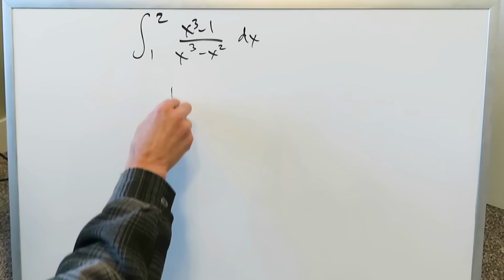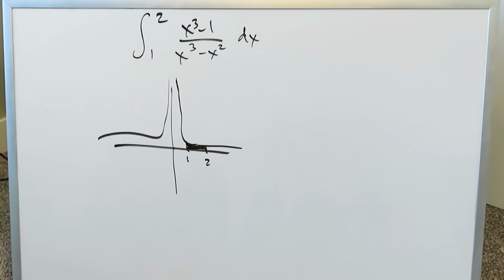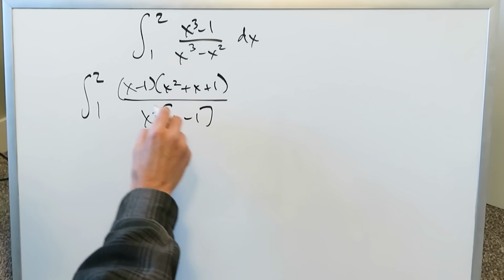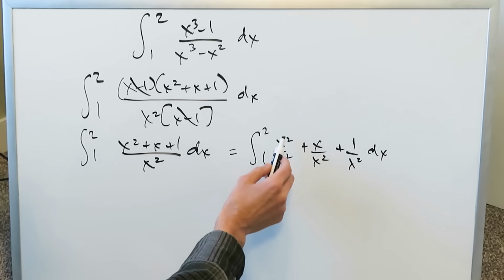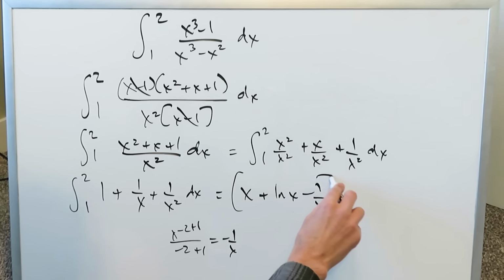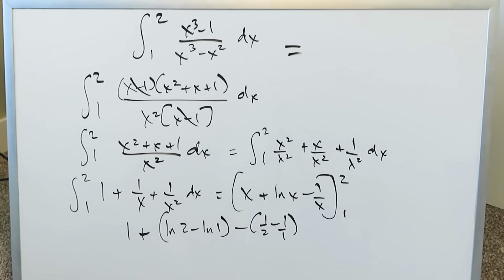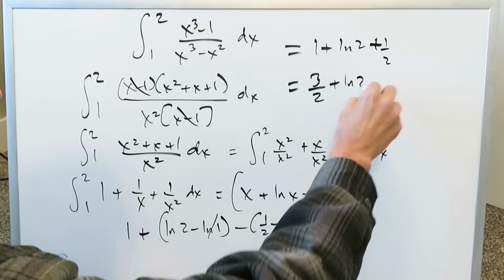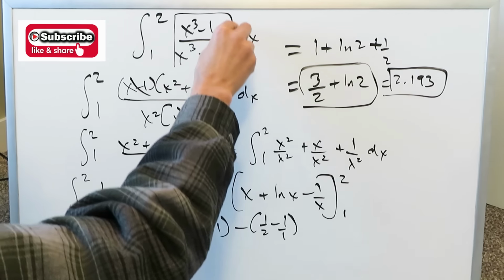A Definite Integral Rational Function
Single definite integral practice question.